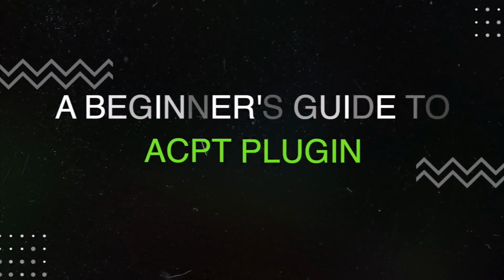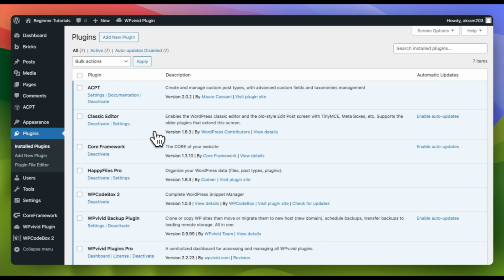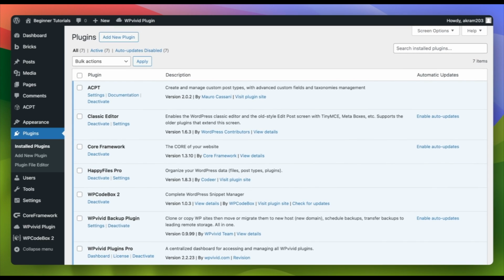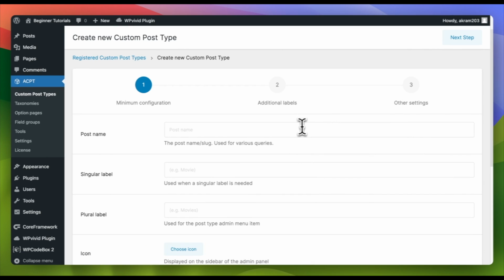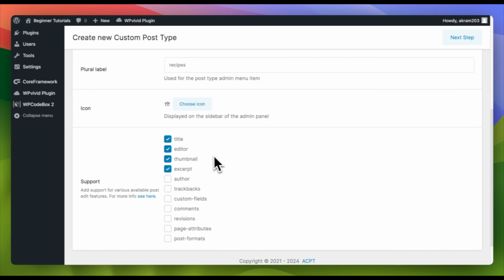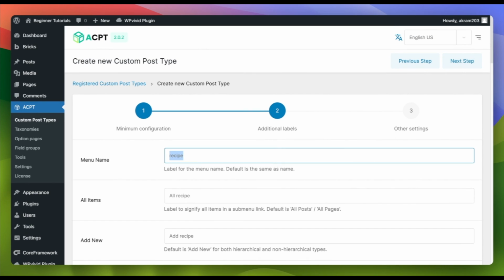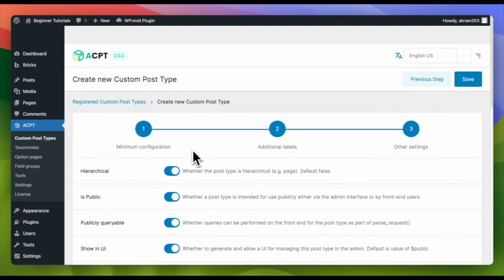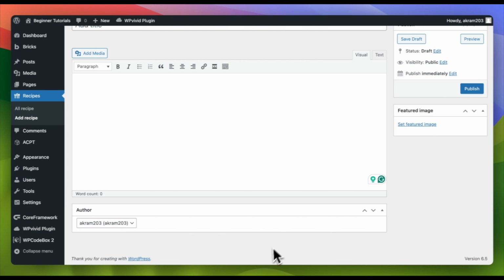Beginners Guide To ACPT : Creating Custom Post Type - Part 1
Welcome to Part 1 of our Beginner's Guide to Advanced Custom Post Types (ACPT)! In this tutorial, we dive into the world of custom post types, guiding beginners through the basics of creating and managing custom post types in WordPress. Learn how to enhance your website with tailored content structures using ACPT. 🌟💻